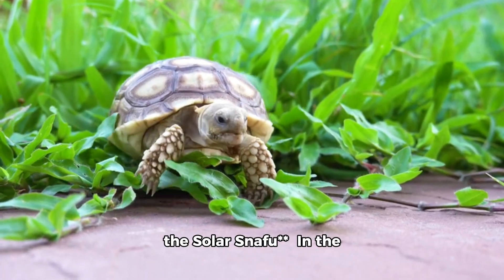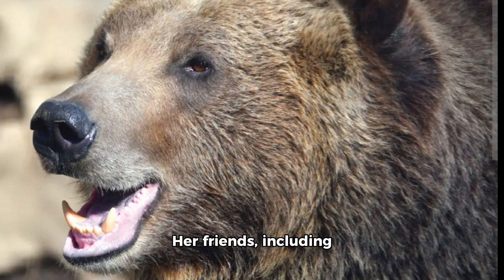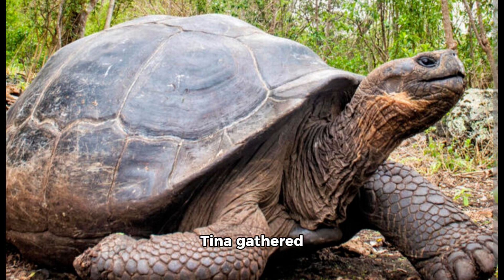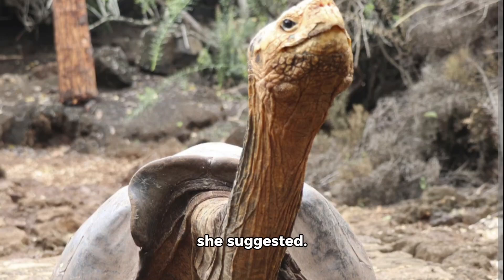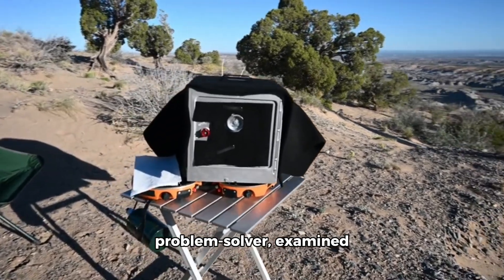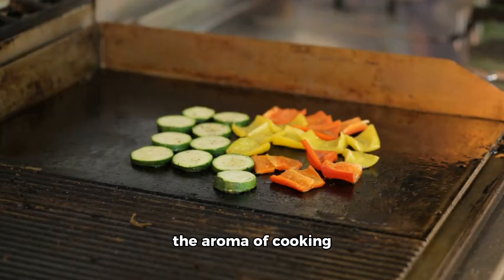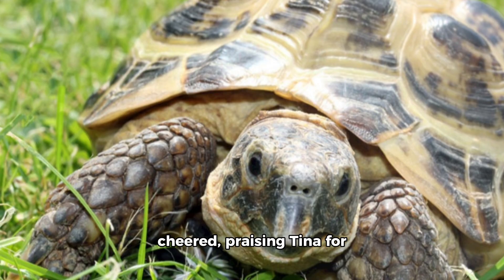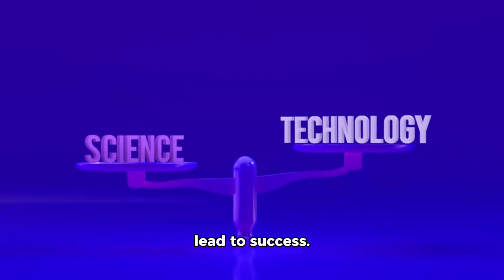The Tortoise and the Solar Science Story | Educational Stories for Kids | English | Creative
the Tortoise and the Solar Snafu

In the lush forest of Verdant Valley, Tina the Tortoise was known for her fascination with science and discovery. She loved learning about the natural world and often conducted experiments to understand the mysteries around her.

One sunny day, Tina announced a new project: “I’m going to build a solar oven to cook our food using the sun’s energy!”

Her friends, including Benny the Bear, Freddy the Fox, and Zara the Zebra, were intrigued but also puzzled. “How does a solar oven work?” Freddy asked, his curiosity piqued.

Tina explained, “A solar oven captures sunlight and converts it into heat. By using a reflective surface, we can focus the sun’s rays to cook food.”

Determined to make her idea a reality, Tina gathered materials: large mirrors, a metal box, and some black paint. She worked diligently, assembling the solar oven with precision. The mirrors were positioned to direct sunlight into the box, and the inside was painted black to absorb heat.

As the setup was completed, Tina proudly demonstrated the solar oven to her friends. “Let’s cook some vegetables!” she suggested. They placed a few carrots and sweet potatoes inside and waited for the sun to do its magic.

Hours passed, and Tina’s friends grew increasingly impatient. The vegetables didn’t seem to be cooking, and everyone was getting hungry. Benny the Bear, always eager to help, suggested checking the setup.

Freddy the Fox, ever the problem-solver, examined the solar oven closely. “Tina, it looks like the mirrors aren’t angled correctly. They’re not focusing enough sunlight into the box,” he observed.

Tina, feeling a bit flustered, adjusted the mirrors according to Freddy’s guidance. With a bit more tweaking, the sunlight started to shine directly into the box. The temperature inside began to rise, and soon, the aroma of cooking vegetables filled the air.

As the vegetables cooked, Tina’s friends were impressed by the progress. The carrots and sweet potatoes were perfectly roasted, and everyone enjoyed a delicious, solar-cooked meal.

Tina beamed with pride. “It worked! We just needed to adjust the mirrors to focus the sunlight more effectively.”

Freddy and the others cheered, praising Tina for her persistence and ingenuity. “You turned a sunny day into a science success!” Freddy exclaimed.

The story of Tina the Tortoise and the Solar Snafu quickly spread through Verdant Valley, becoming a favorite tale among the forest creatures. It served as a reminder that scientific experiments often require patience and adjustments, and even when things don’t go as planned, persistence and teamwork can lead to success.